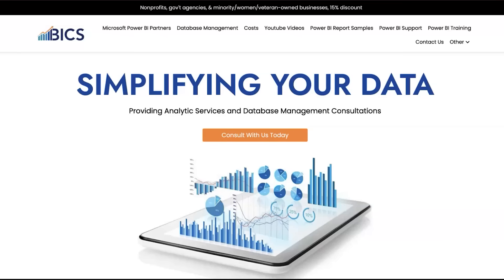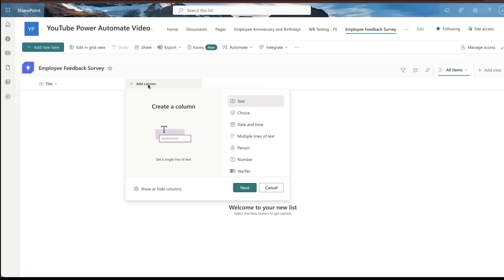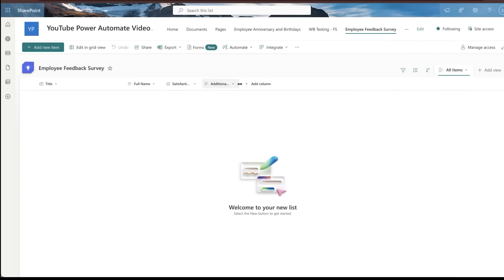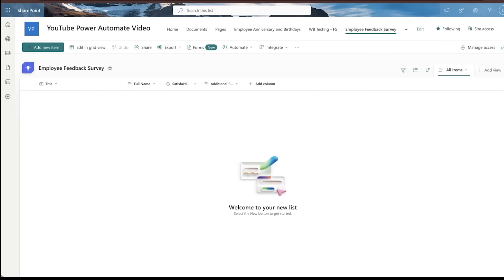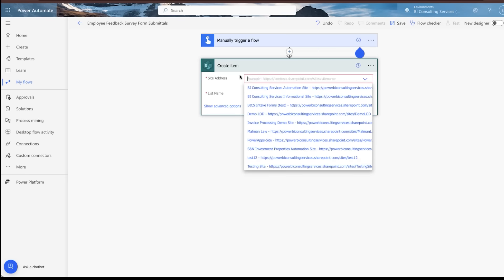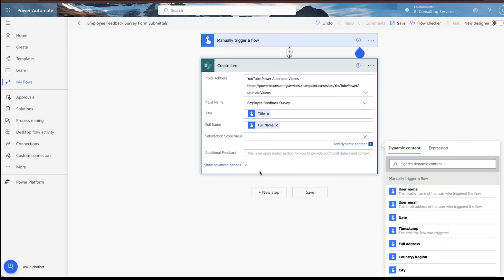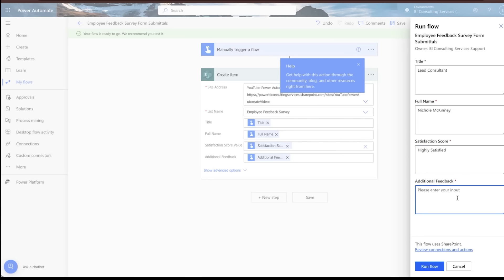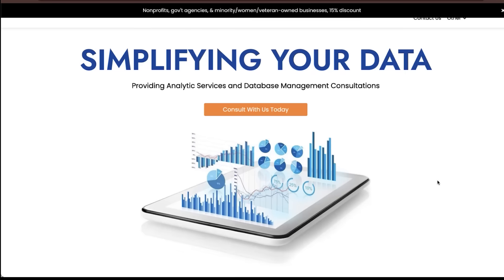SharePoint Online and Power Automate Integration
Welcome back to BI Consulting Services! In today's tutorial, Nicole walks us through a step-by-step guide on integrating Power Automate with SharePoint Online. This is a straightforward, beginner-friendly demonstration where you'll learn how to create a feedback survey in SharePoint, set up columns for survey data, and configure Power Automate to capture and display survey responses seamlessly.

In this video, you'll learn how to:

Set up a SharePoint communication site and create a new list
Design an employee feedback survey with customizable columns
Use Power Automate to build an automated workflow for survey submittals
Test the workflow and troubleshoot common setup challenges
With Power Automate, creating dynamic workflows to streamline data entry and reporting is easier than ever! Be sure to watch until the end for additional tips and to see the flow in action. If you're looking to leverage SharePoint and Power Automate to simplify processes in your organization, this tutorial is for you!

📌 Timestamps: Check the pinned comment to jump to specific parts of the setup process.